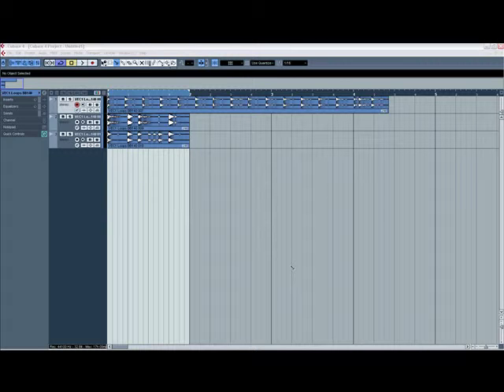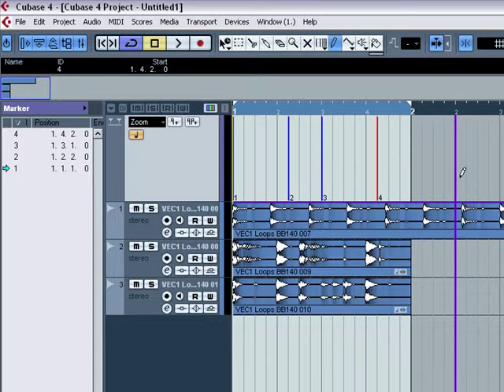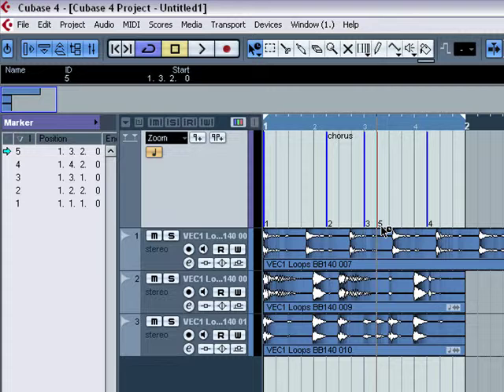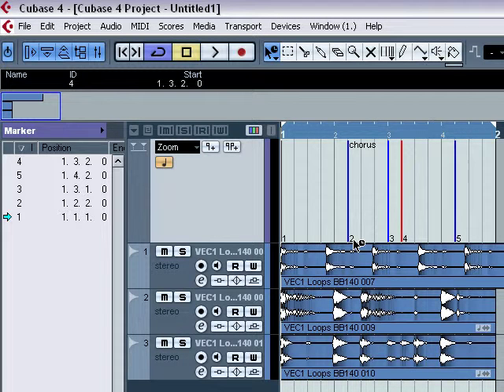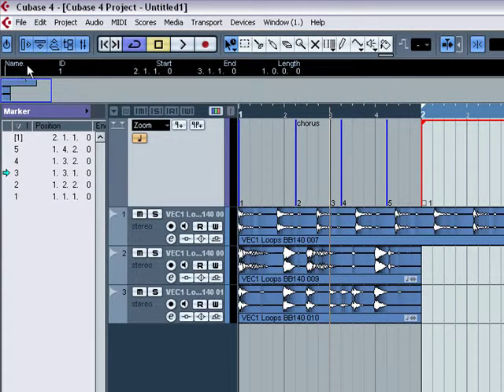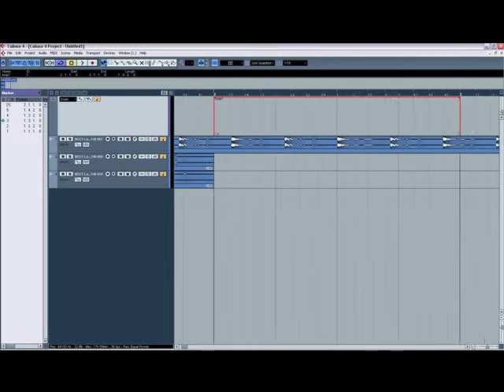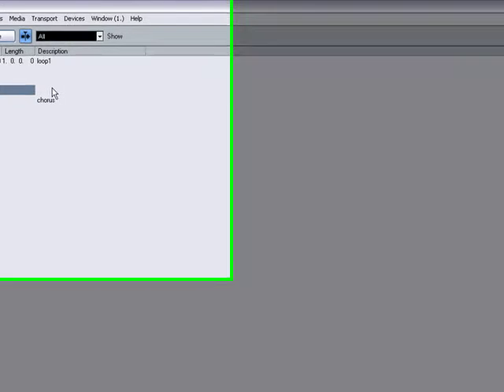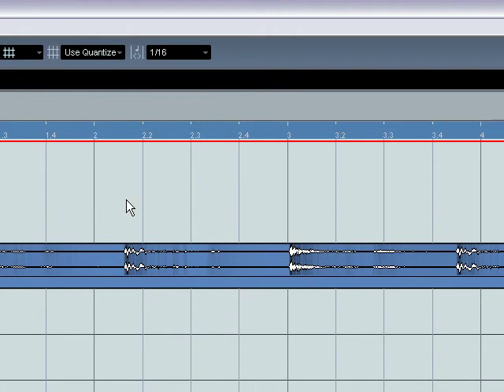Steinberg Cubase Four - 23. Advanced Markers - How To Tutorial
This video shows you Advanced Markers in Steinberg Cubase 4.

This is very easy to do and shouldn't cause you any problems whatsoever.

Thanks

Mark